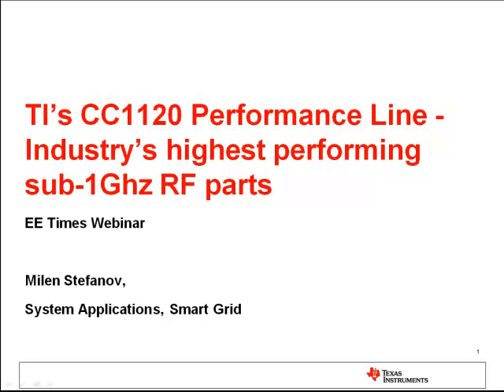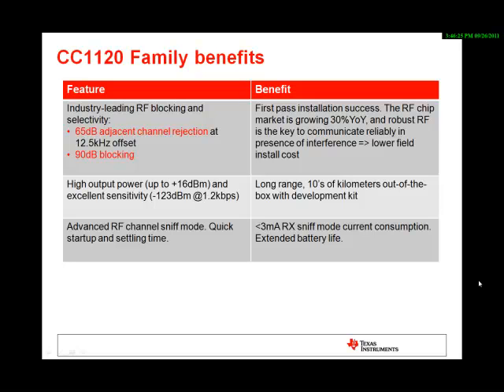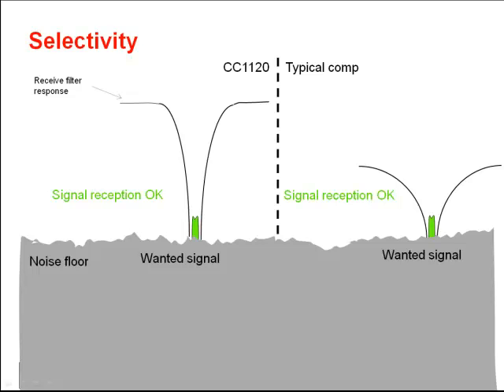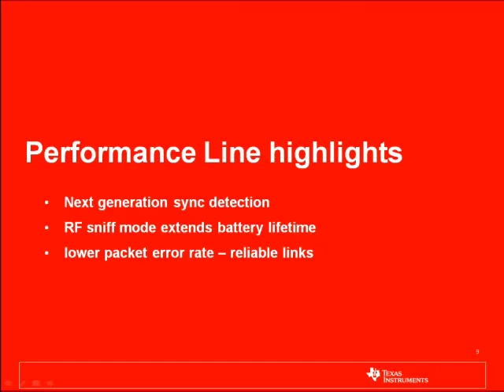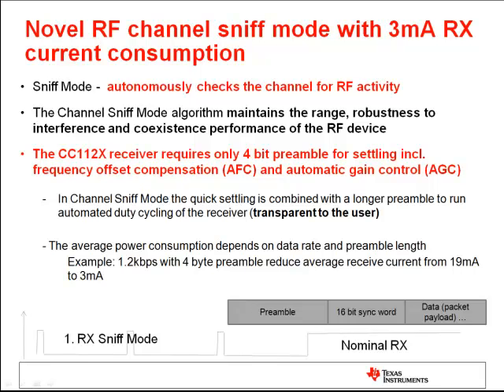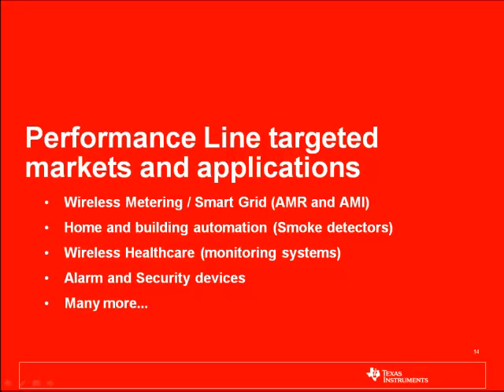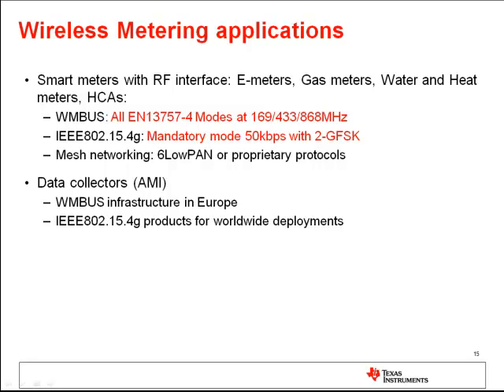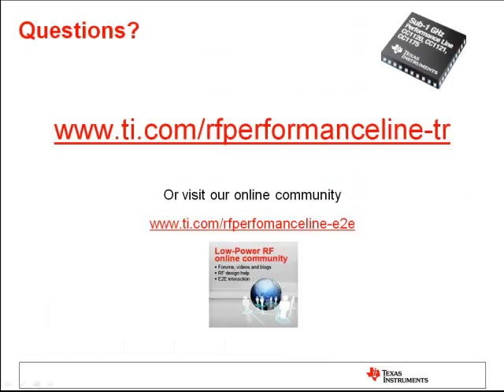TI's CC1120 Performance Line family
Integrated low-power RF devices for Sub-1GHz communications have been around since one decade or so. The continuous improvement of design and technology has led to a highly competitive market with multiple vendors involved. Based on its very successful CC1101 family, TI has now achieved the next level in terms of RF performance and differentiated features by introducing the industry's highest performing Sub-1GHz parts - the CC1120 family. In this webinar, TI's Milen Stefanov will talk about the CC1120 features and how these fit into the applications like smart metering and home automation.

Ideas, that will be explored, include:

• What is RF Performance and why is it so important?
• Sensitivity, output power, selectivity and blocking in a  practical application using CC1120 Performance line.
• Smart metering markets